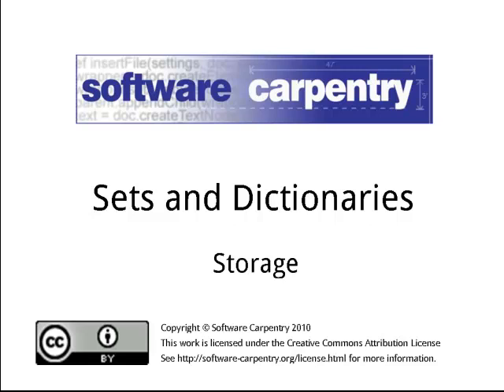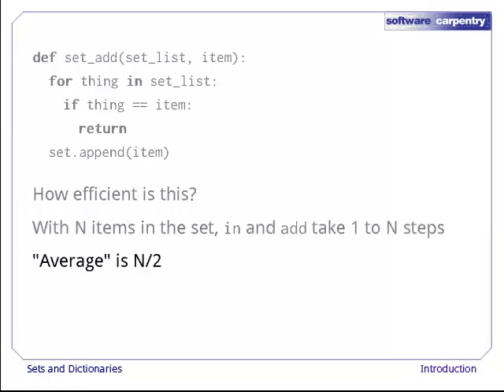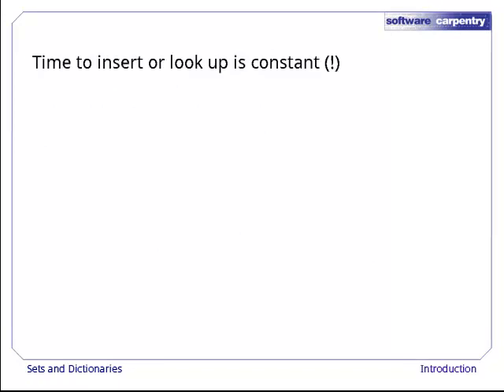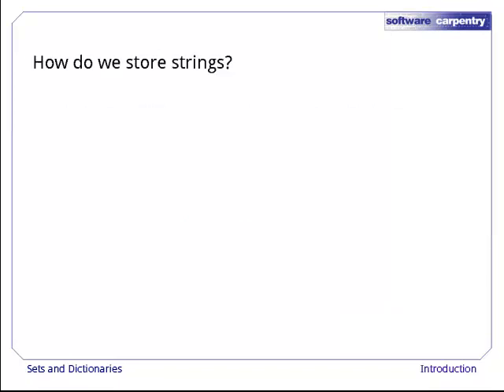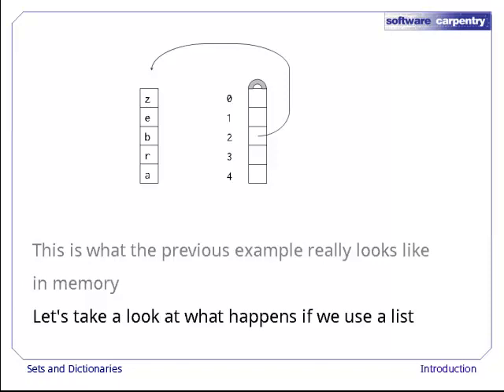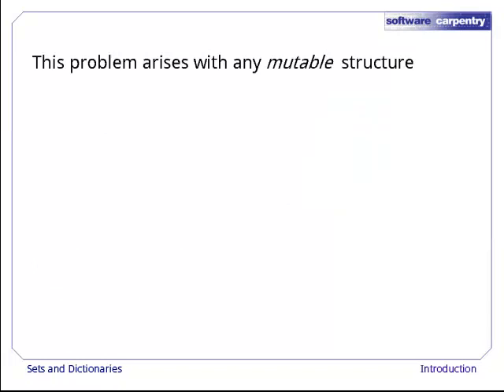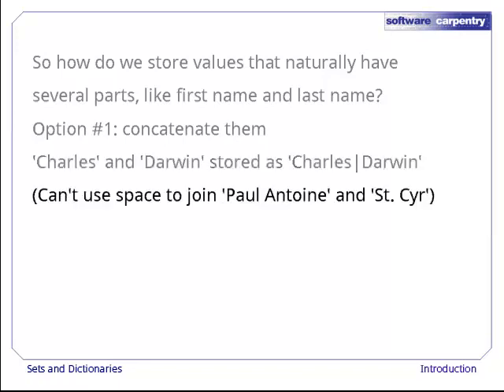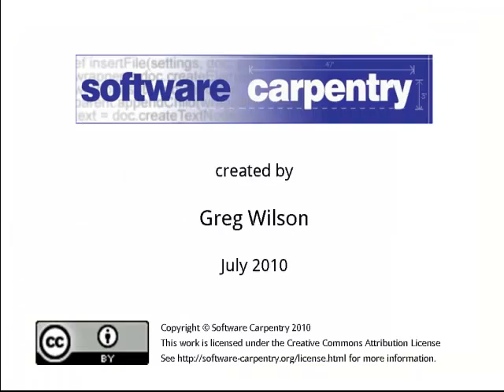Sets and Dictionaries - Episode 2 - Storage (Long)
Hello, and welcome to the second episode of the Software Carpentry lecture on sets and dictionaries. In this episode, we're going to take a look at a little bit of computer science theory—just enough to help you understand how sets work, and what their limitations are.